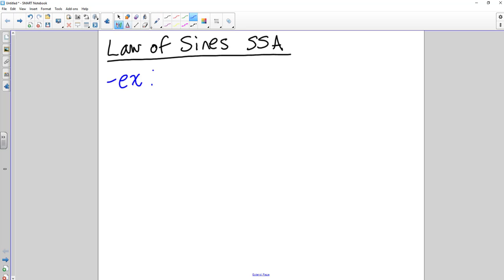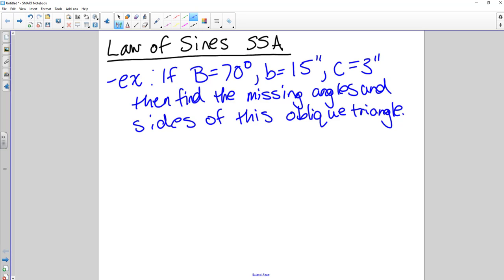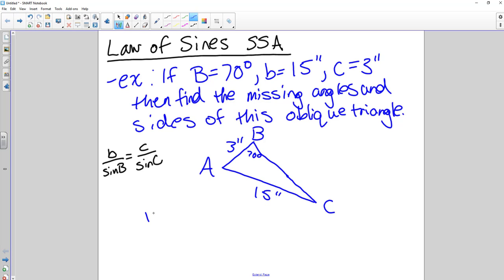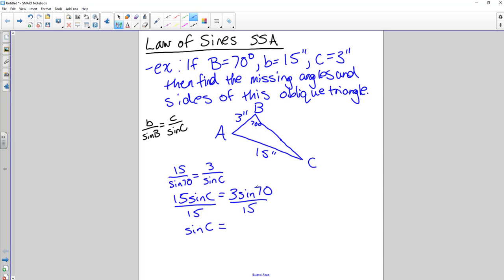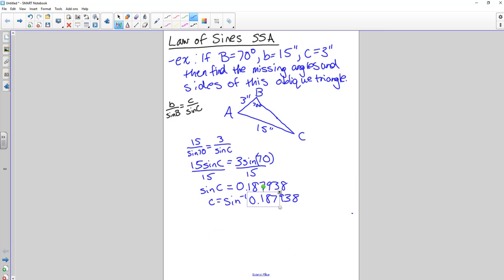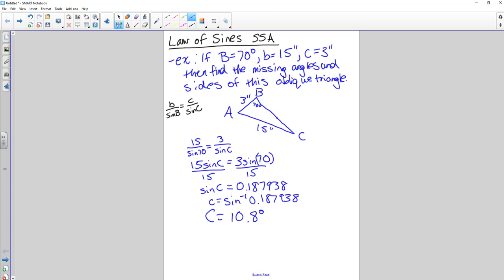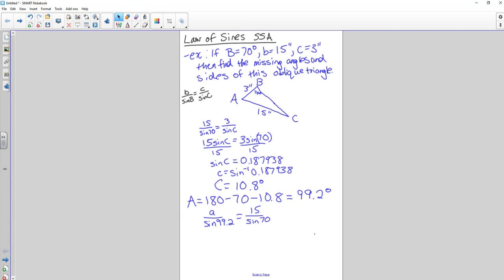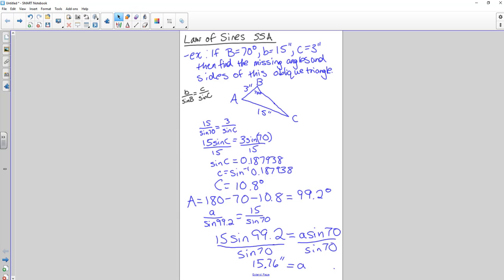Law of Sines - SSA